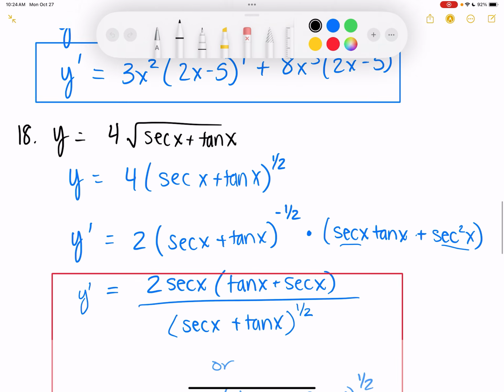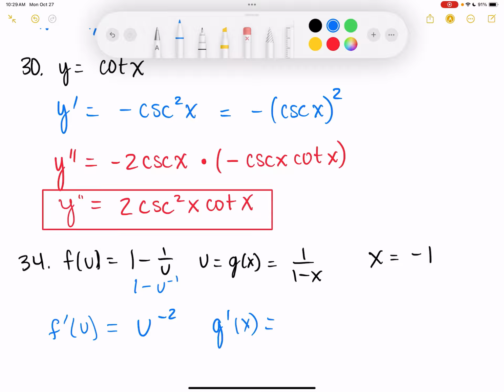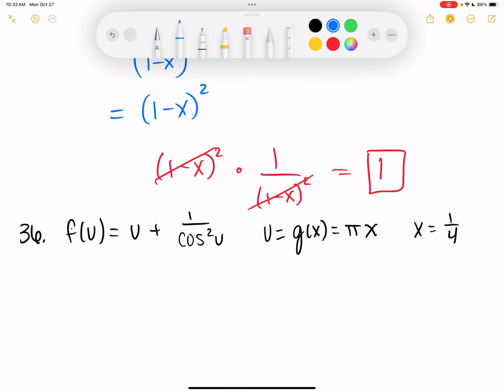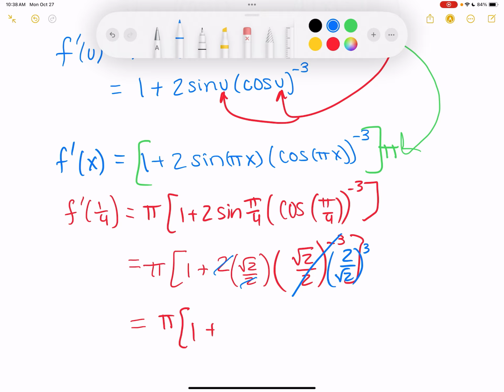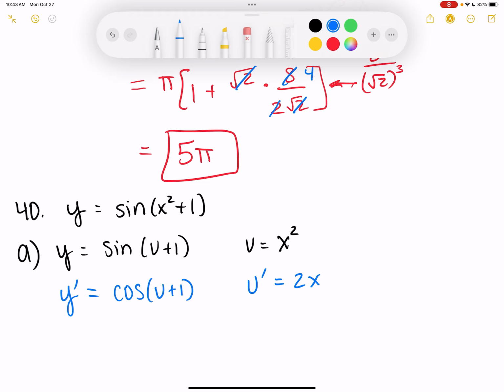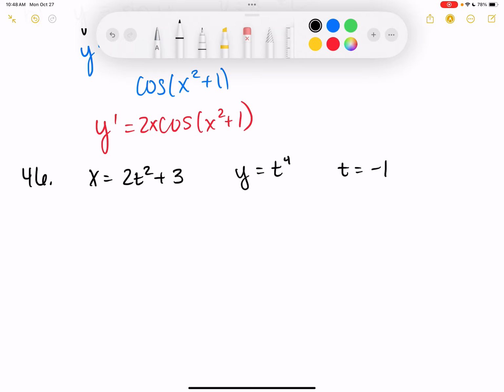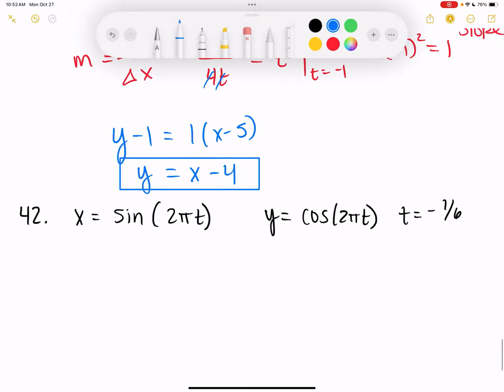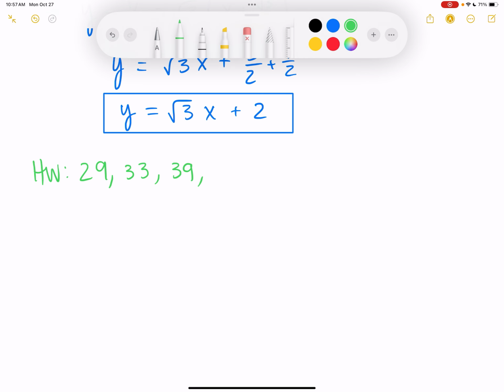AP Calculus 4.1 Chain Rule part 2